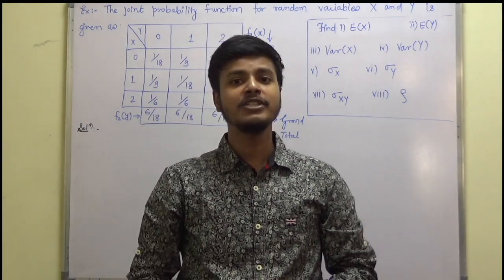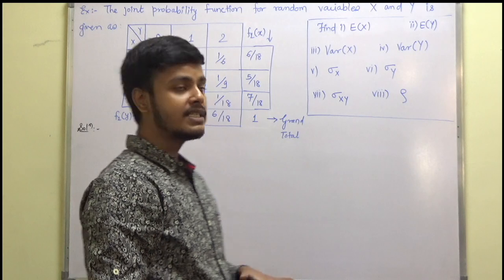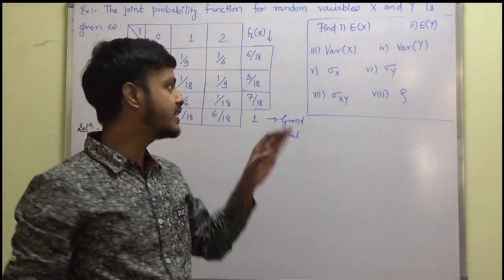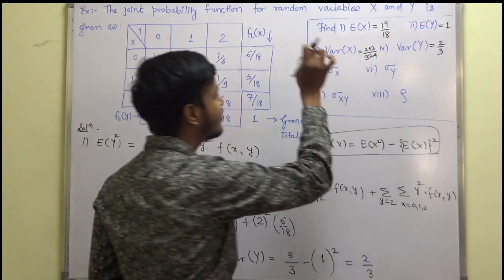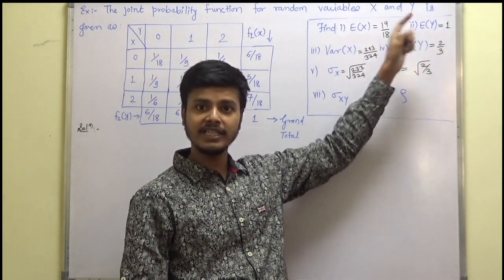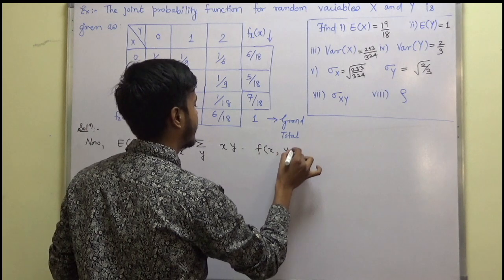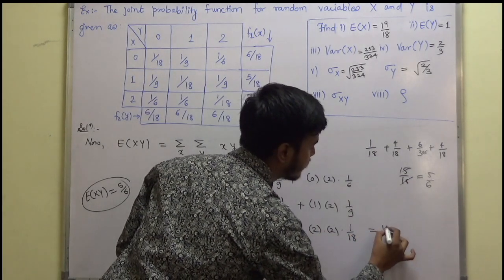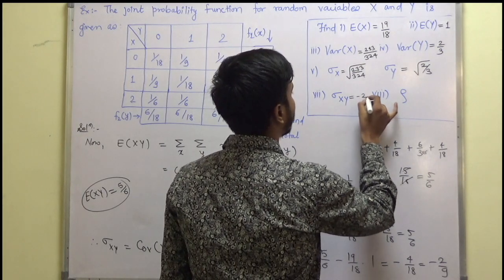Discrete Random Variable Example on Covariance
Hi there,

1. to solve problem on covariance for Discrete Random Variable.